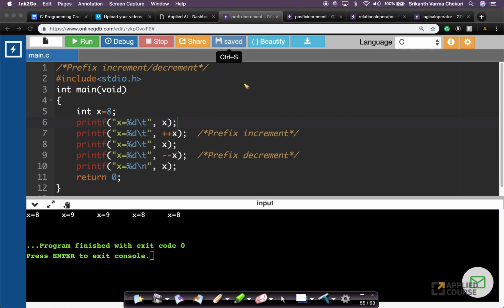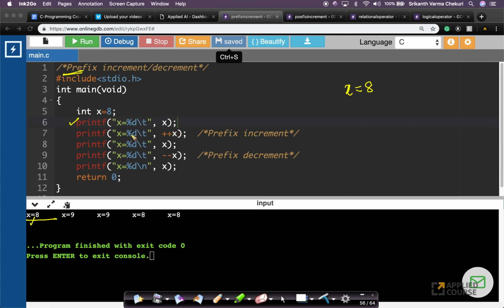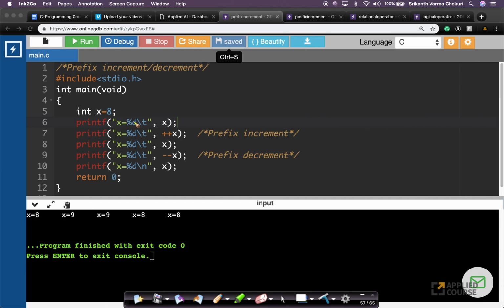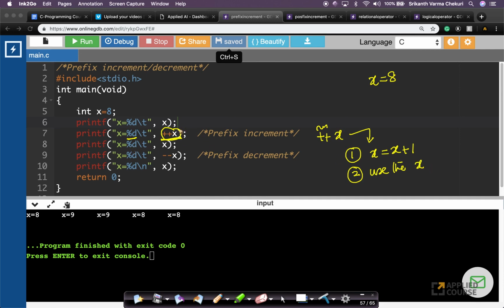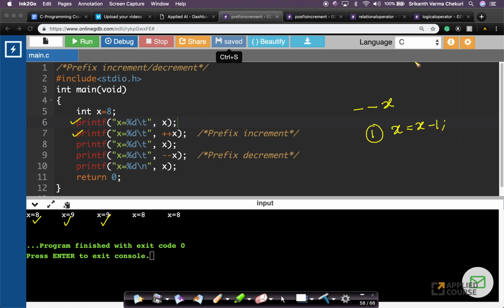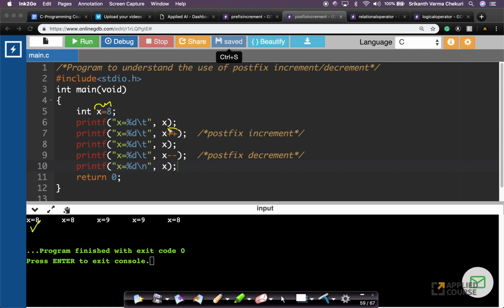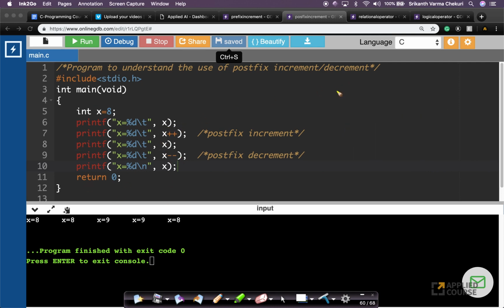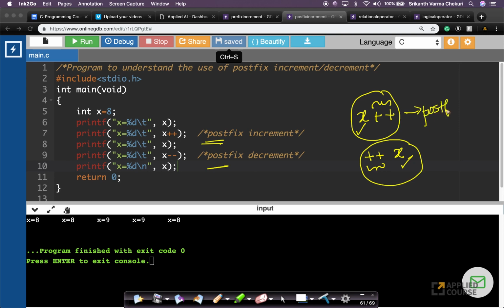Increment & Decrement Operators